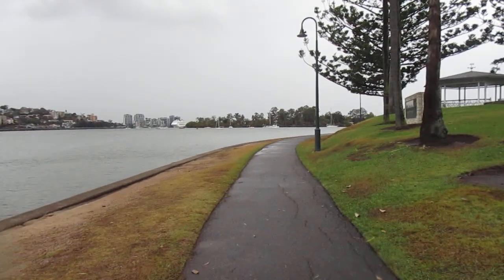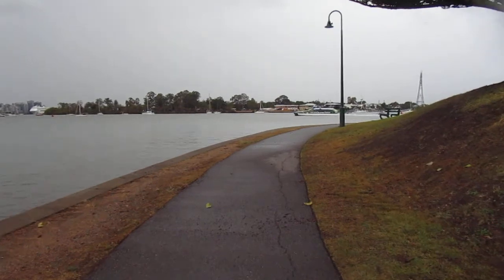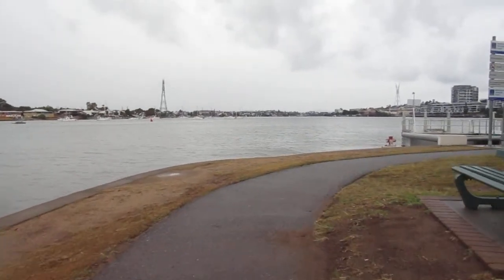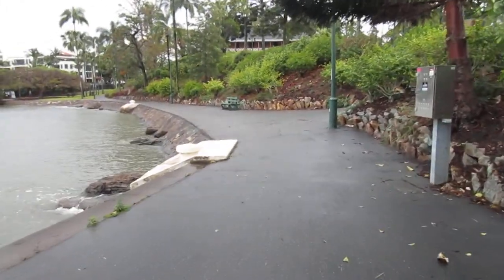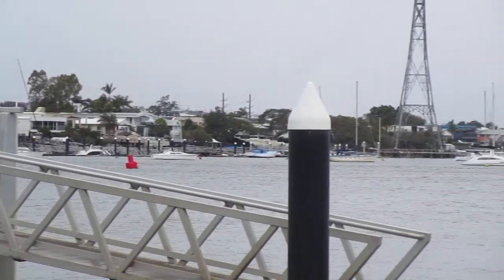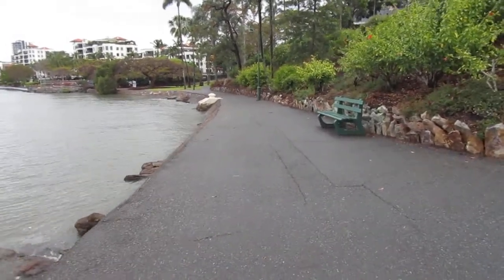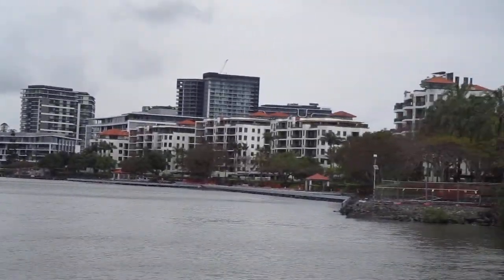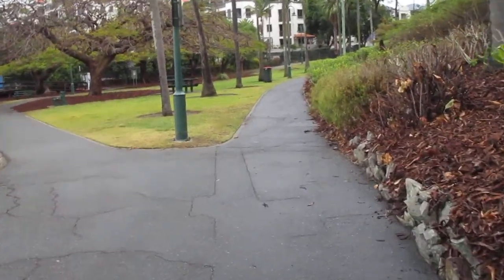Canon IXUS 190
Solid and good performance .. Love the photos we get out of this little tiny black box .. For those who have a tight budget and only want a reasonably priced camera capable of giving Big SLR Professional results .. Cost $188